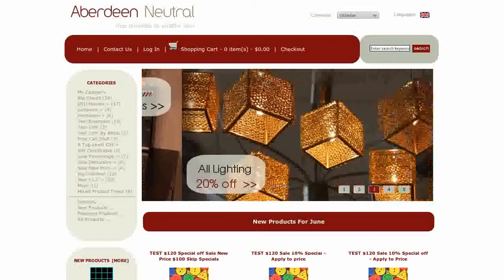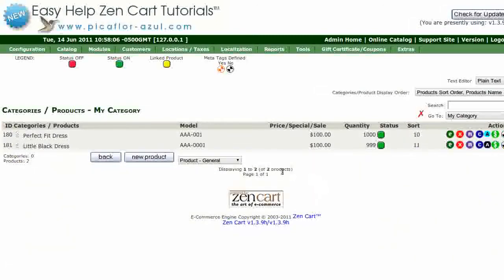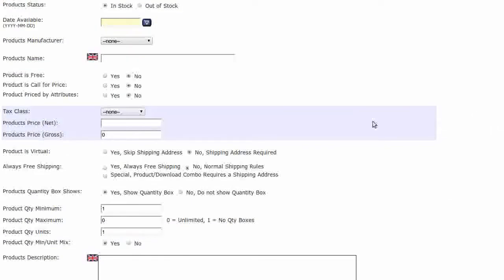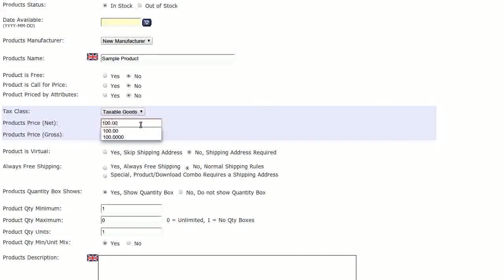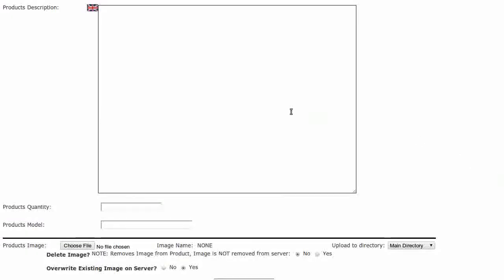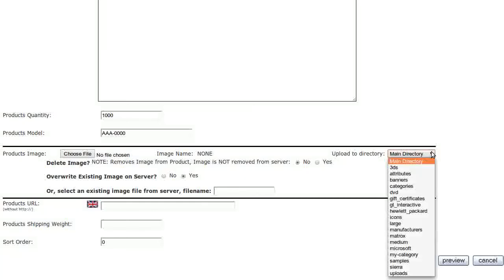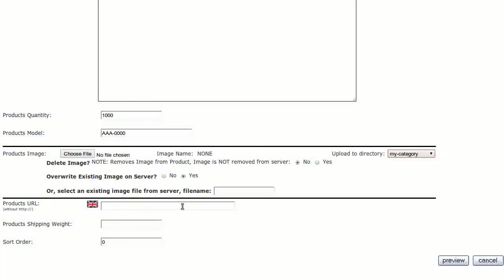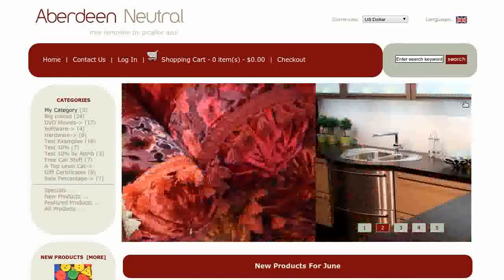Easy Help Zen Cart Tutorial: How to Add Products